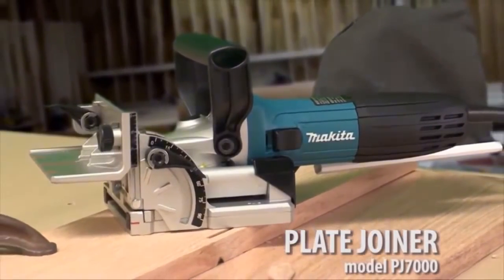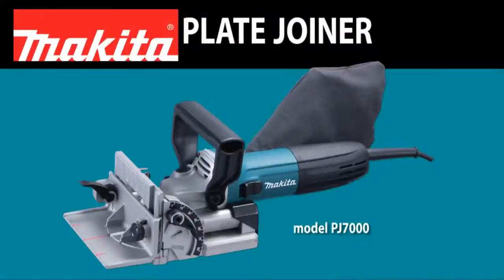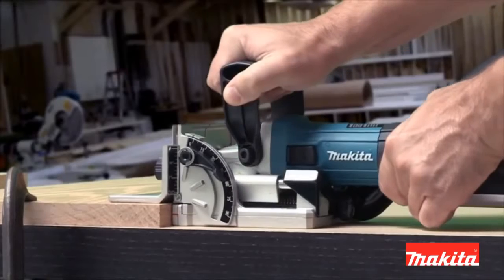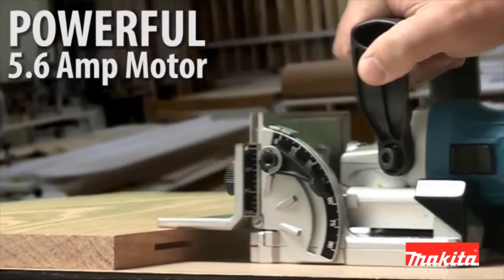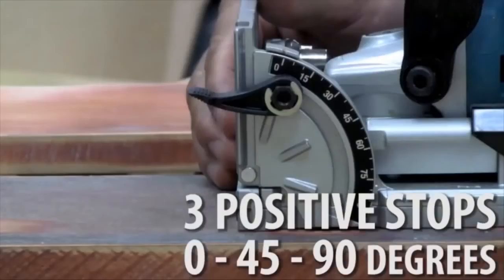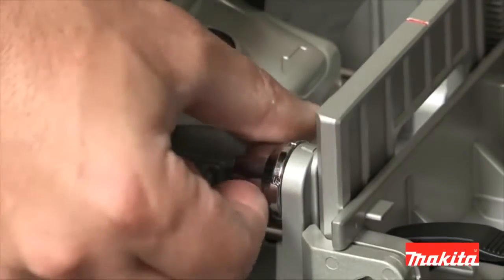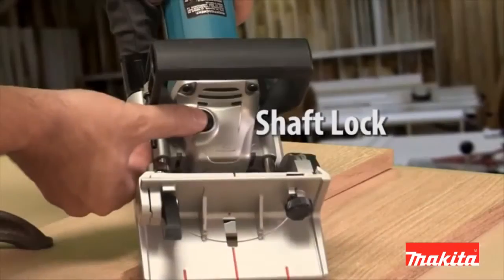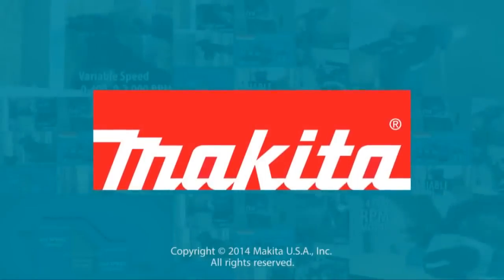MAKITA Plate Joiner PJ7000 | RFBDirect | Powertools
MAKITA Plate Joiner (PJ7000)

The Makita Plate Joiner (model PJ7000), combines power and precision with ease-of-use features for strong and accurate biscuit joints for furniture making, cabinet construction and fine woodworking applications.

The PJ7000 has powerful 5.6 AMP motor with 11,000 RPM for quick and precise cutting in a variety of woods. The rack-and-pinion vertical fence system is engineered for accurate fence adjustments, and the cast aluminum pivot fence has three positive stops at 0 degrees, 45 degrees, and 90 degrees. The blade diameter is 4 inches with a maximum cutting depth of ¾ inches, and there are six depth settings with one-touch stops for the most common biscuit sizes including #0, #10 and #20.

The non-marring rubber inserts on the shoe are engineered to prevent material from slipping, and the "tool-less" blade cover and shaft lock allow for easy blade changes. Additional features include easy-to-operate cam locks for quick fence adjustments, a large top grip handle for improved handling, and a slim ergonomic body design.

Model Number:
PJ7000